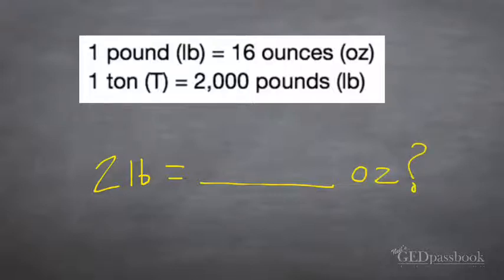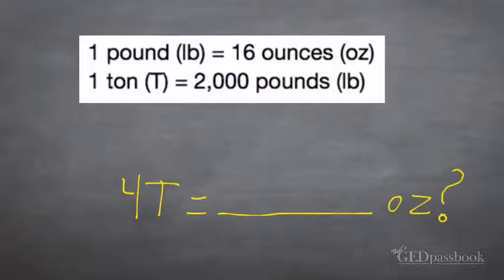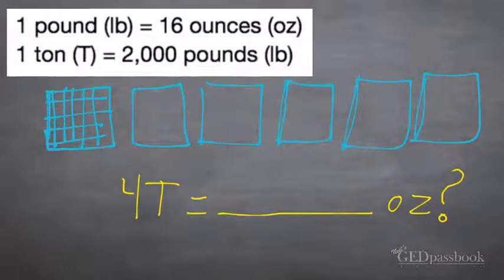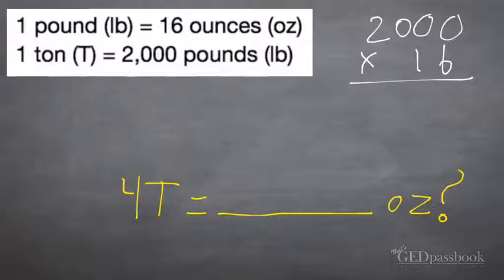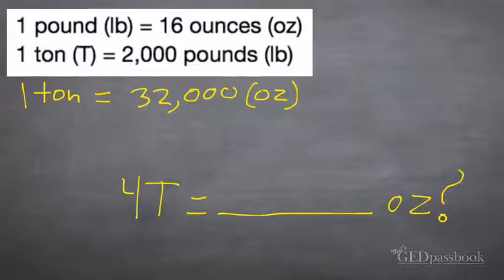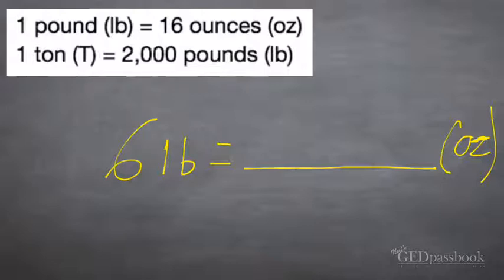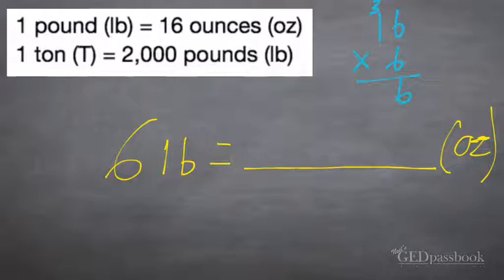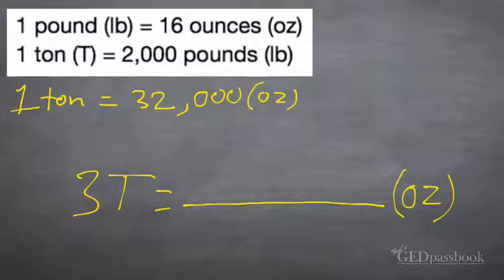053/55- |Day 15| Unit of Measurement (ounces, pounds, tons)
Forgot to go over the division method. Example, how many pounds are in 40 oz? Well all you do is divide 40 oz by the original 16 oz. giving you the total pounds of 2.5 pounds